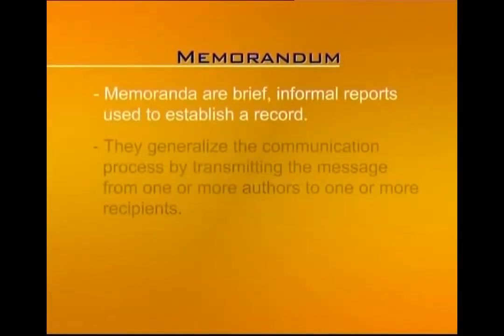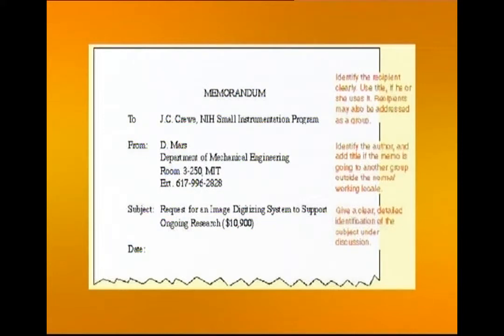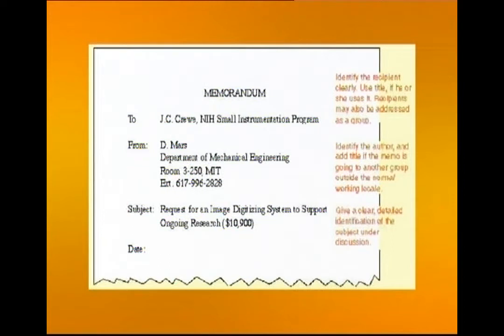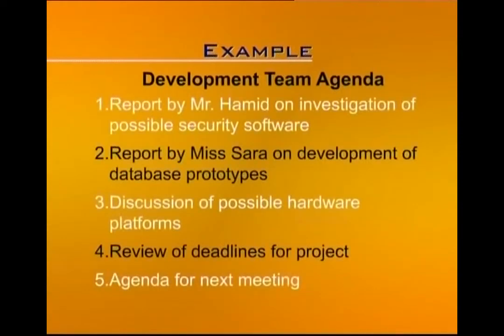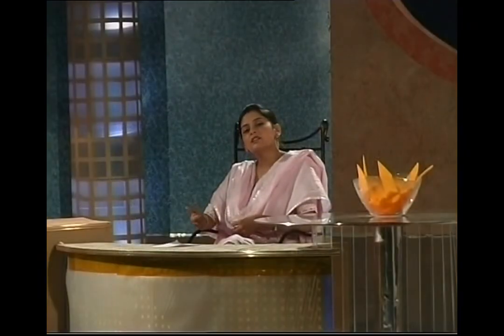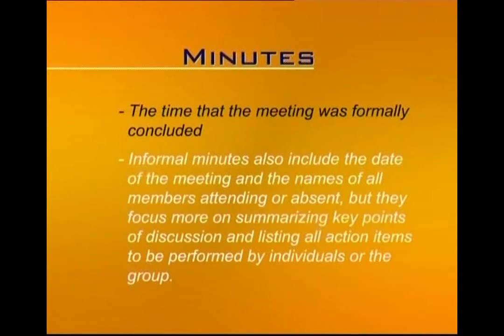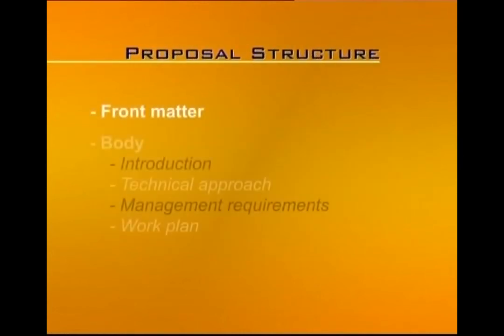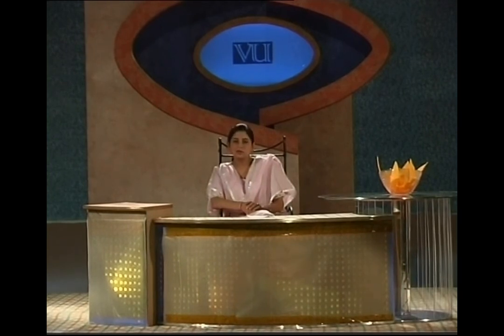Memorandums, Meeting Documents Proposals | Business & Technical English Writing | ENG201_Lecture15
Lecture015: Memorandums, Meeting Documents and Proposals
by Saima Asghar